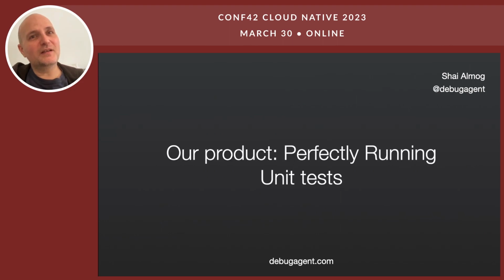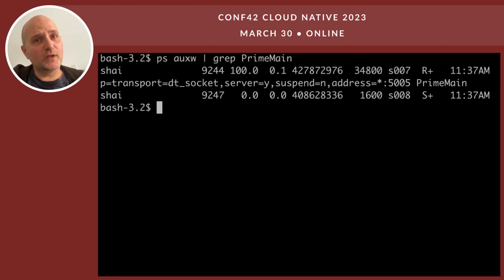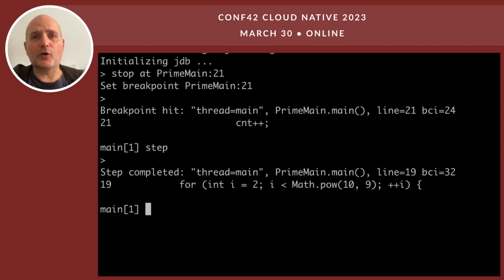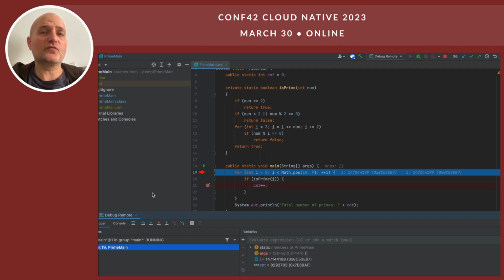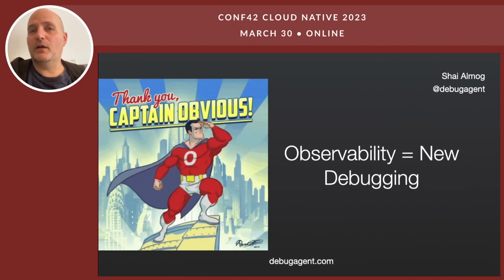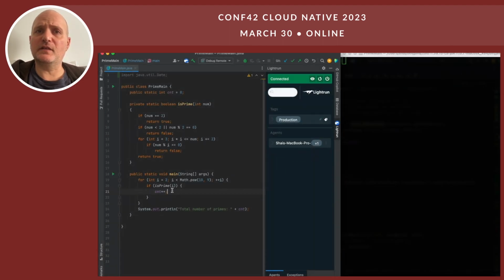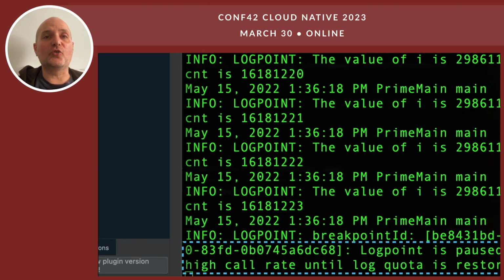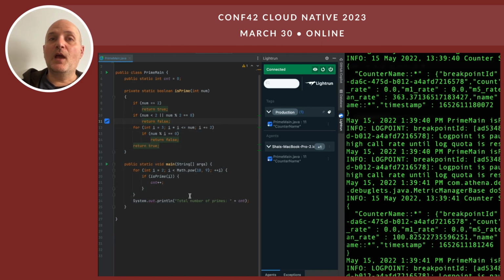Debugging at Scale in Production with kubectl debug | Shai Almog | Conf42 Cloud Native 2023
Chapters
0:00 Intro
0:34 Talk